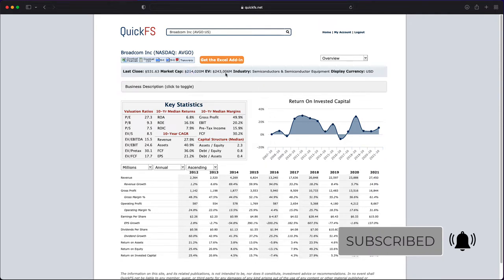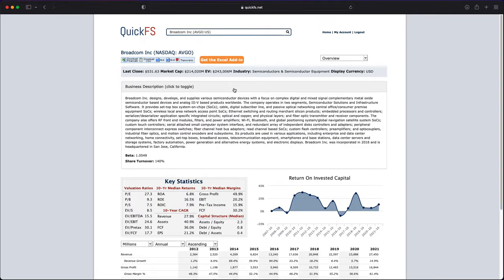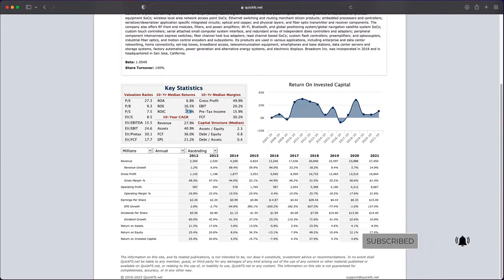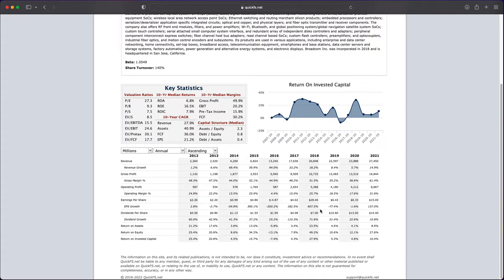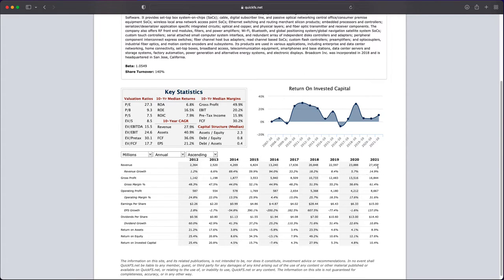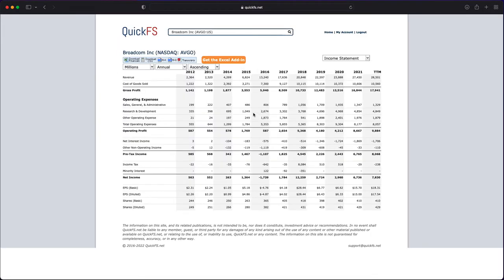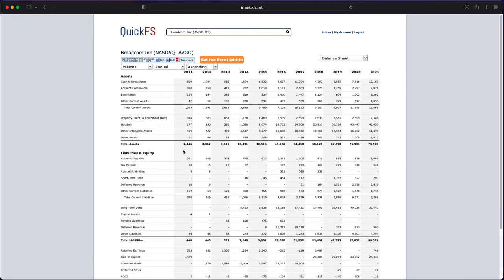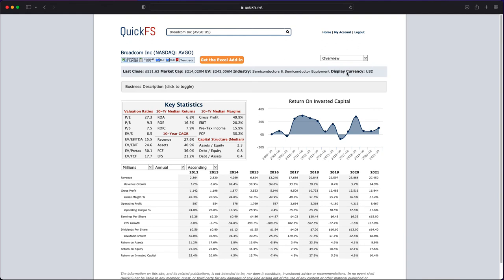Broadcom Inc Stock Analysis (9 minute First Look) - $AVGO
I analyze Broadcom Inc, stock ticker: $AVGO in a short 9 minute video focused on fundamental stock analysis. My goal is to quickly determine whether this is a high-quality company worth investing in.

In addition, I provide a stock valuation analysis breaking down the current stock price compared to my target stock price for Broadcom stock.